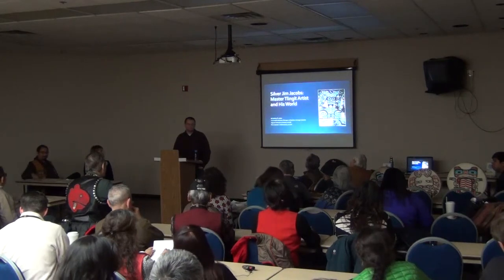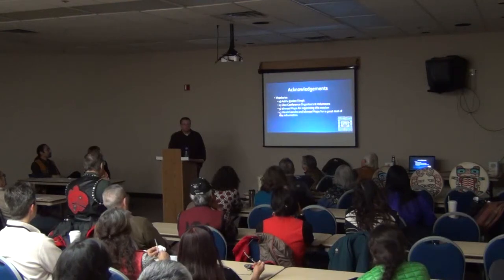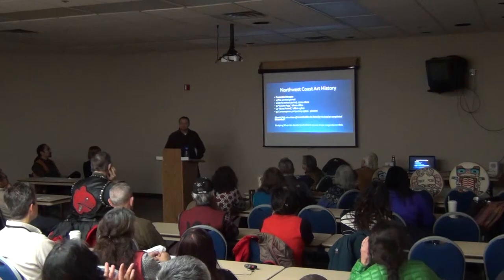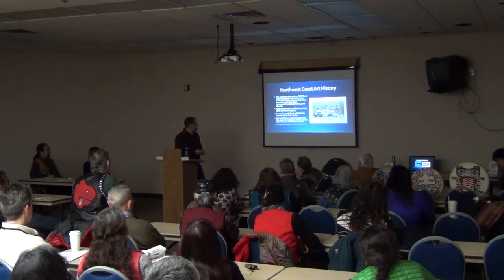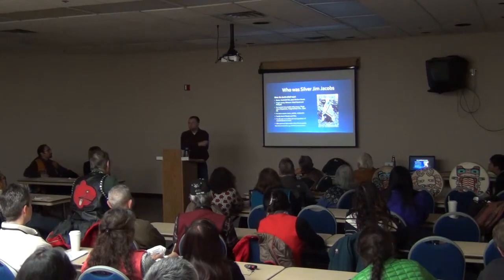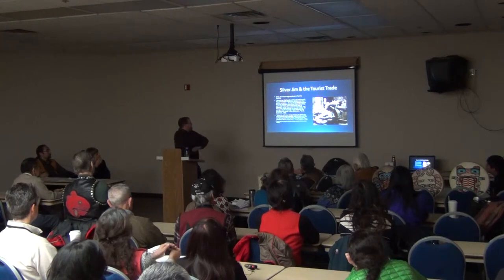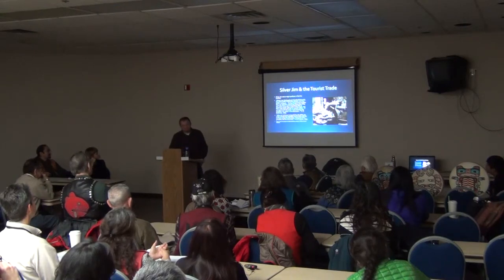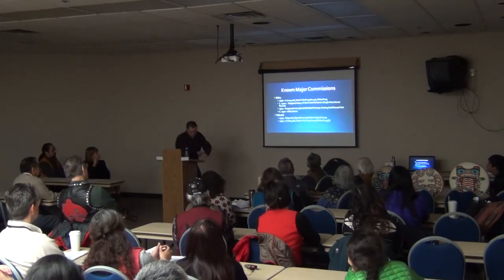#13 SOK 2013 Silver Jim Jacobs: Master Tlingit Artist and His World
Zachary Jones
Known by many Silver Jim, Jim the Silversmith, Jim Jacobs, or his Tlingit names Yéilnaawú and Kíchx̱aak, this Koosk’eidí clan, X̱aas Hít artist of Sitka created some of the most beautiful art pieces of the late nineteenth and early twentieth century. He was a master jeweler, carver, and painter whose works have played important roles in Tlingit life. Understanding more about his life and work gives greater context to a major twentieth century art figure, and functions to transform previous erroneous notions of Northwest Coast Art history.
2013  Program 10.b.4